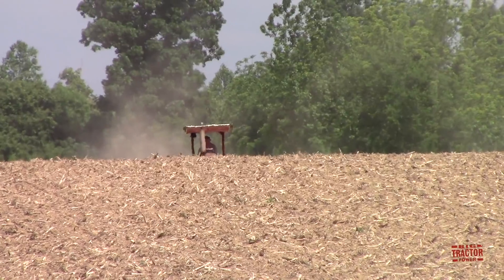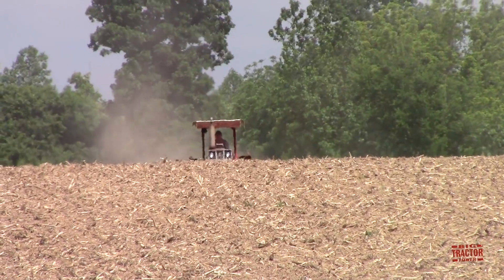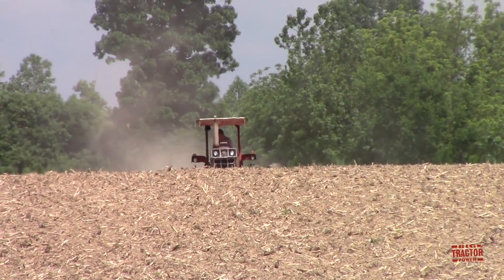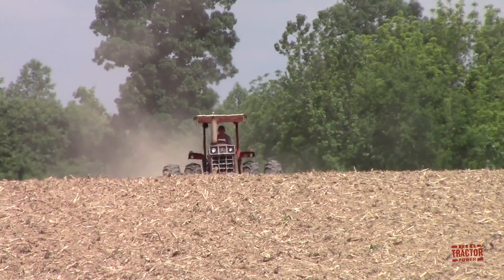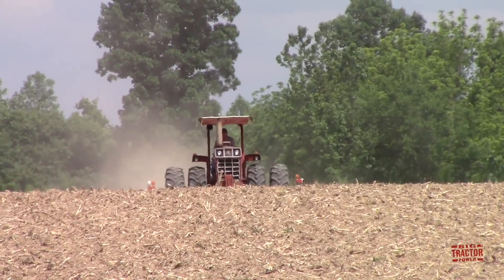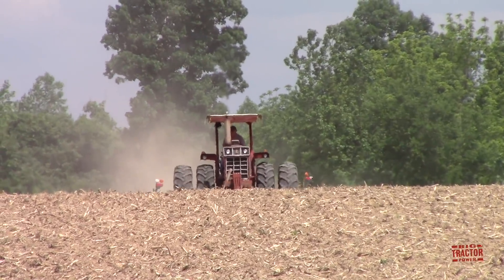International 966 Tractor & 11 Row John Deere 7240 Planter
In this video we spend time out in the field with a 95 pto hp International 966 tractor and 11 row John Deere 7240 Soybean Special planter.  Viewers will see and hear these machines working in the field as well as learning their specifications and original price tags.